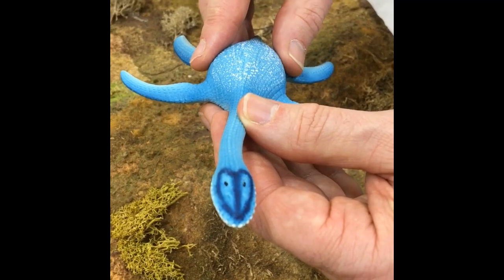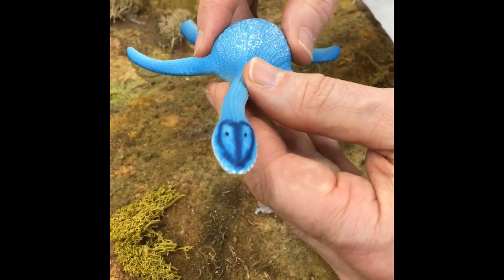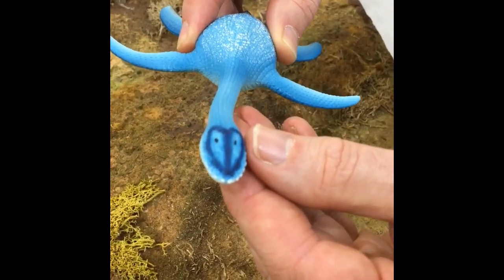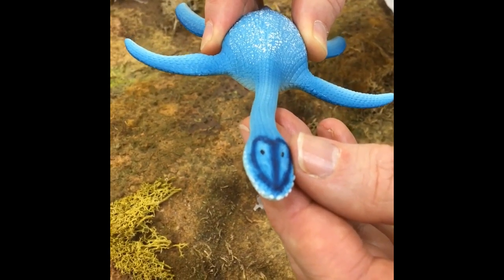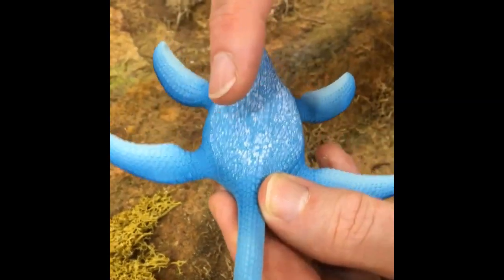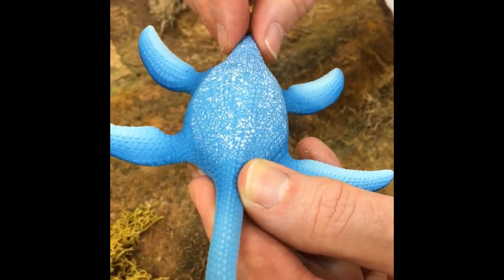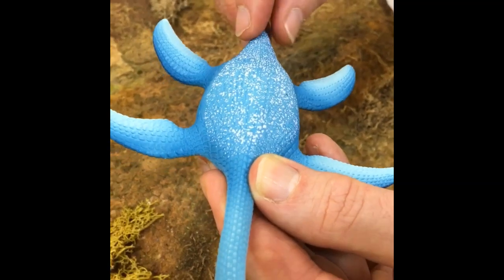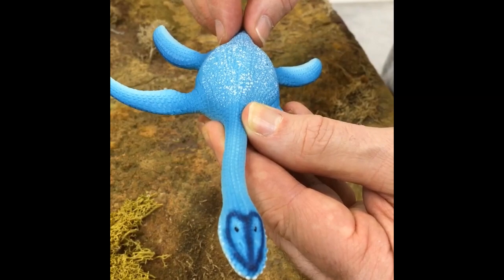A Quick Look at the New for 2019 Schleich Plesiosaurus Model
A quick view of the new for 2019 Schleich Plesiosaurus model which will be available from Everything Dinosaur in July 2019.